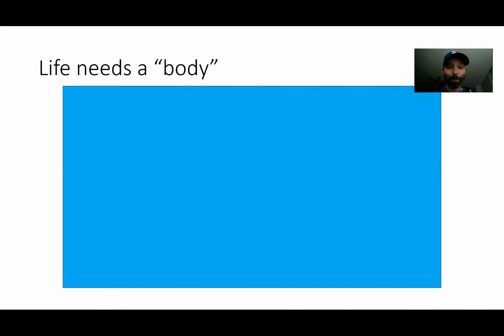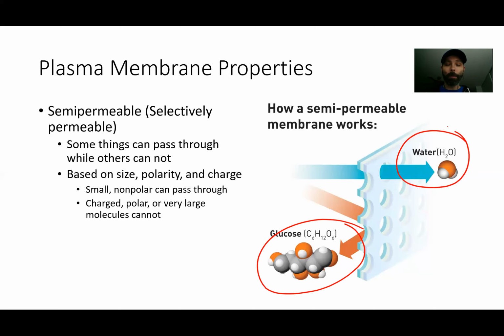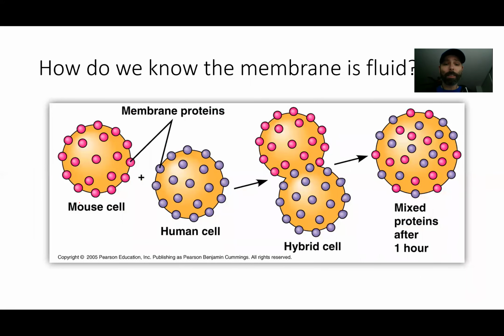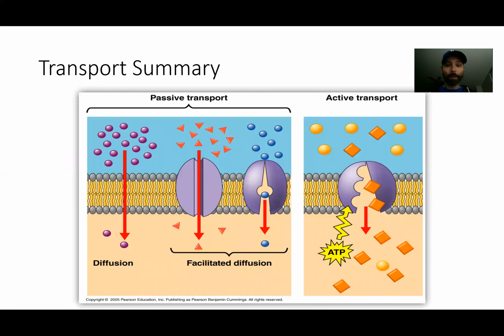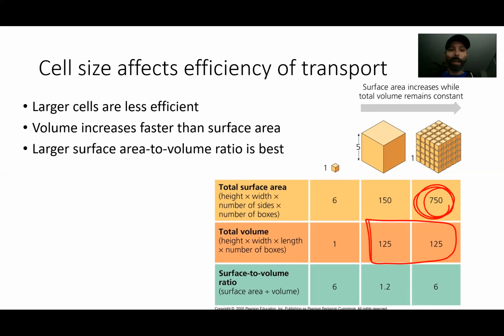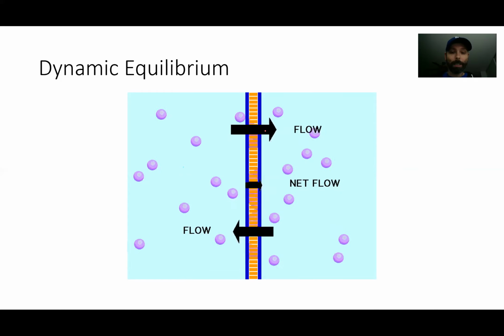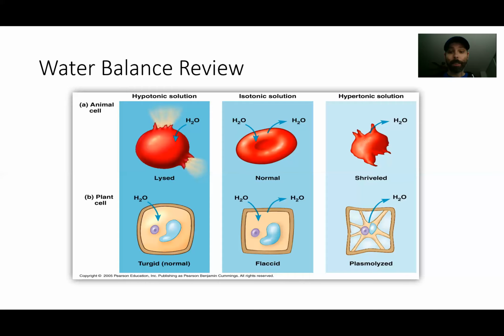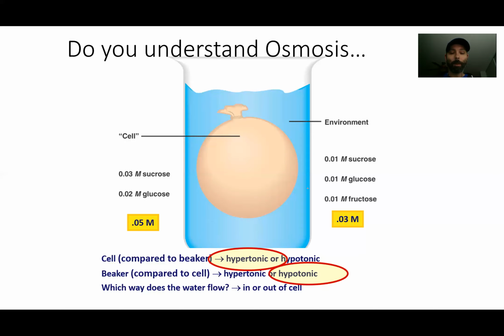Cell Membranes and Transport Review